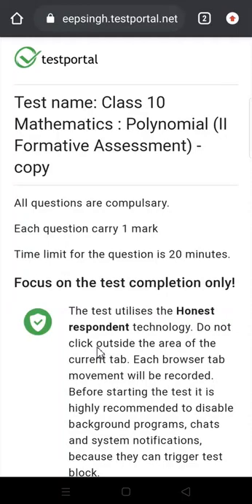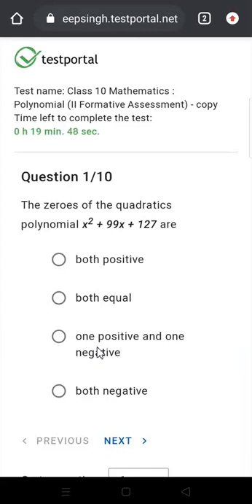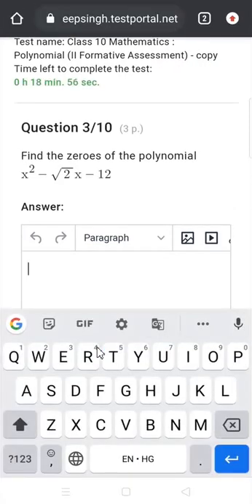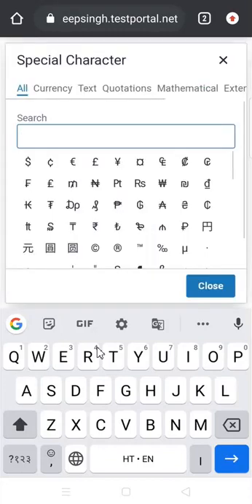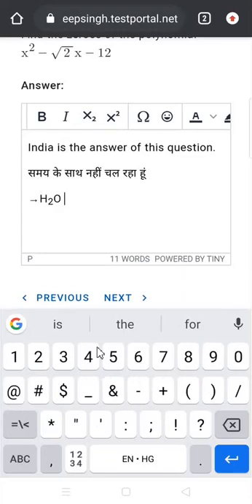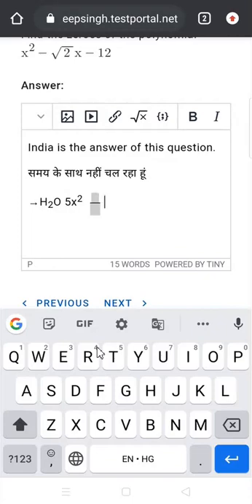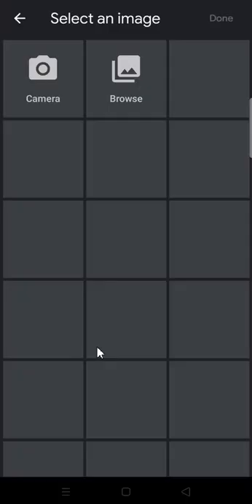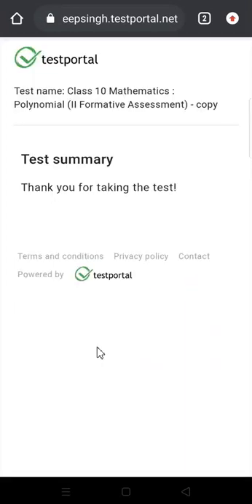How to answer Descriptive questions in Testportal ( By Amandeep Singh)